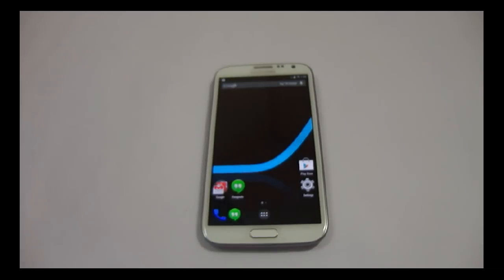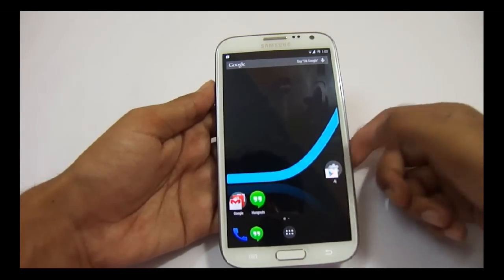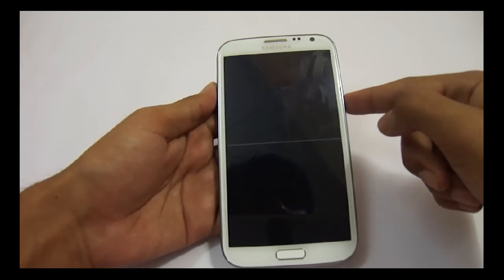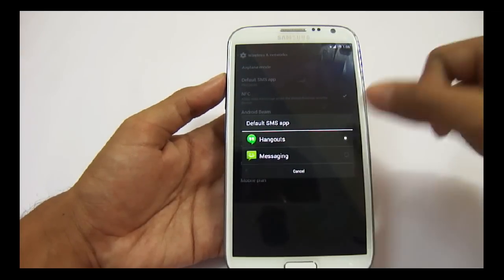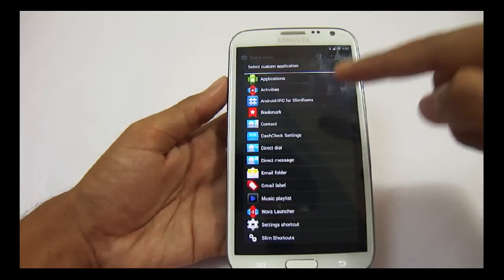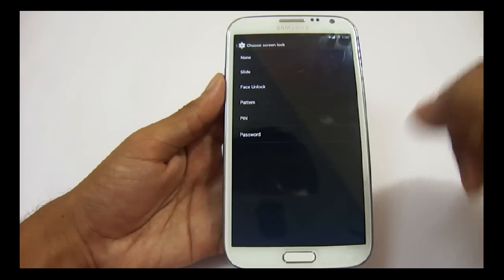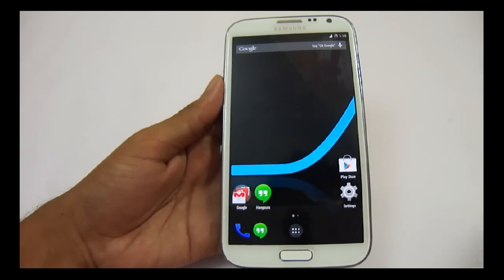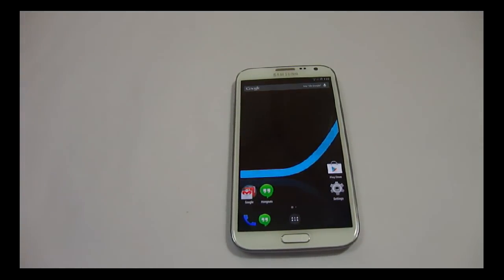Note 2 KitKat 4.4.2 Review (SLIMKAT ROM) -N7100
Samsung Galaxy Note 2 N7100 running Android Kitkat 4.4.2 (SLIMKAT ROM)
All the functions are working except the wifi tether function in the Galaxy Note ii and some bugs in camera.
Has a moderate battery life.
This is the official update of Android KitKat 4.4.2 ROM from SLIMKAT team for Samsung Galaxy Note 2 N7100.